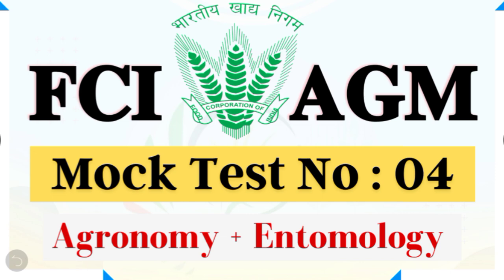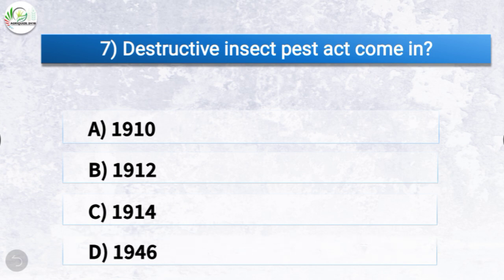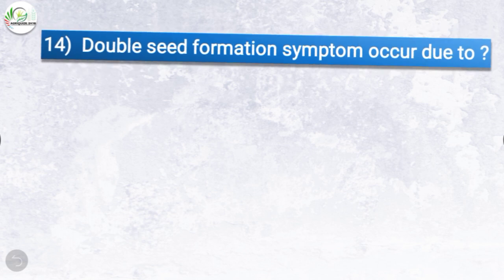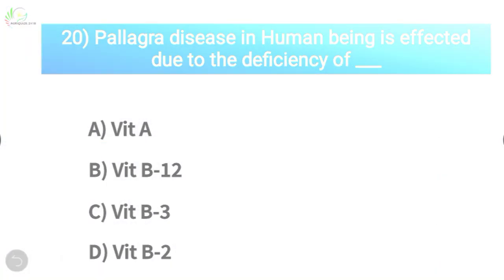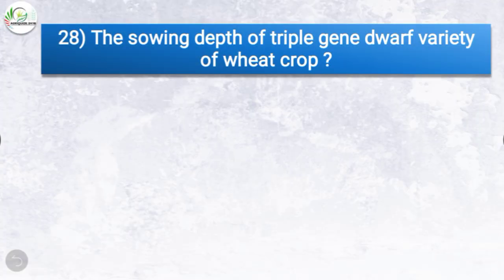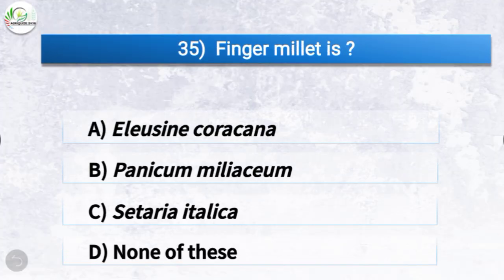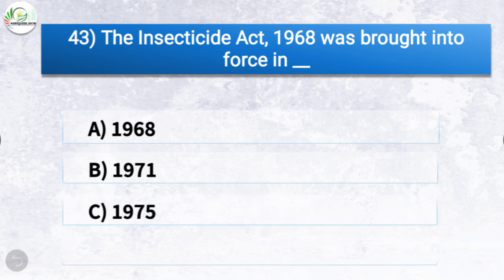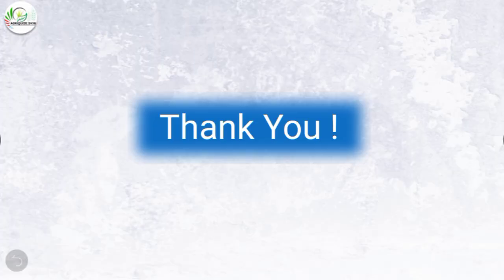FCI - AGM Mock Test No : 04 || Agronomy + Entomology || For FCI & other Agri Competitive Exams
Mock Test No 04 for Food Corporation of India (FCI AGM) based on Agronomy & Entomology syllabus.

We will try to come up with more Test Series For FCI as per syllabus related to Agriculture!